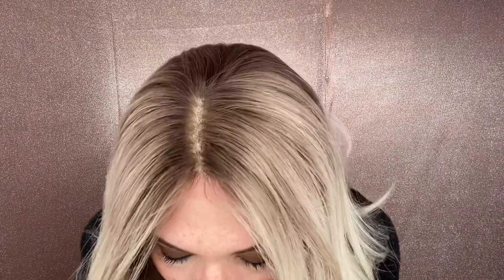#6011 HAND TIED GARDEAUX DELUXE (MEDIUM CAP)